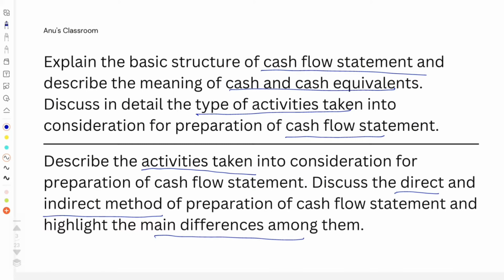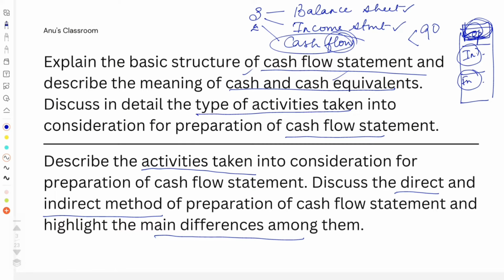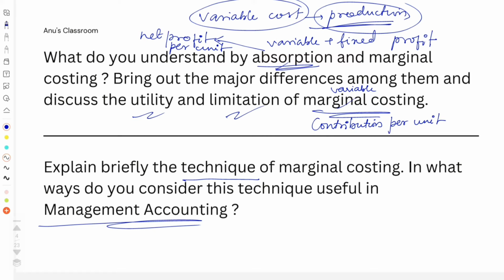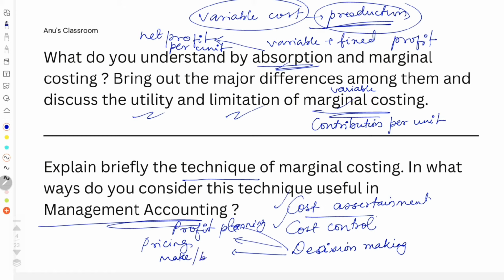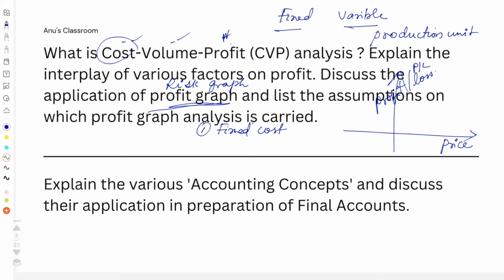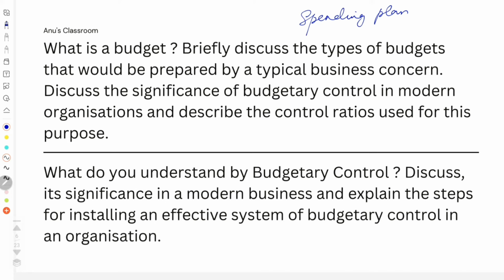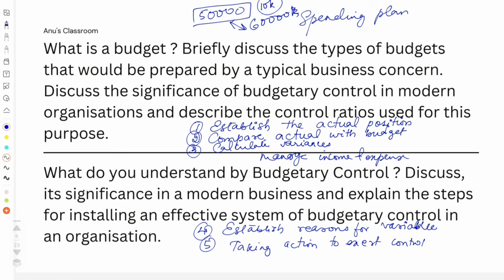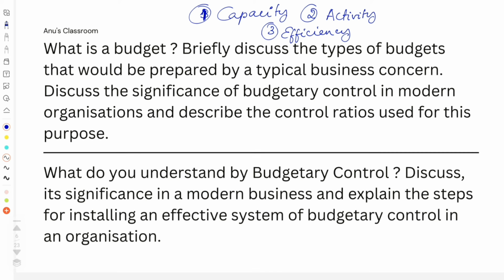MMPC - 004 IGNOU - Exam Oriented Important Q&A Discussion (Part 1)